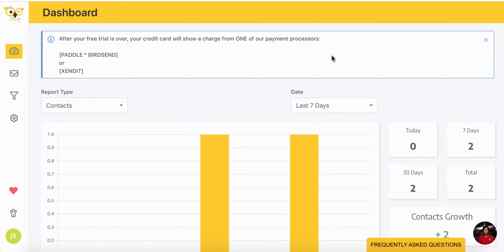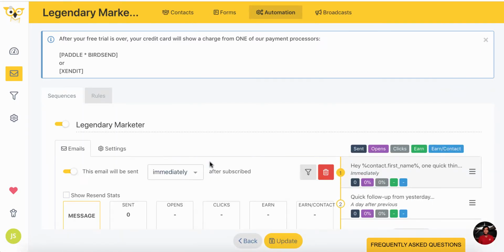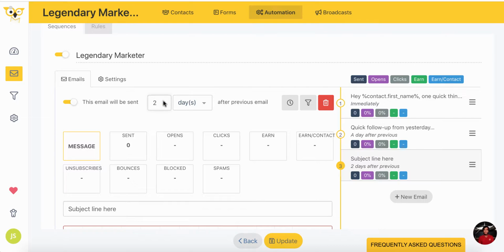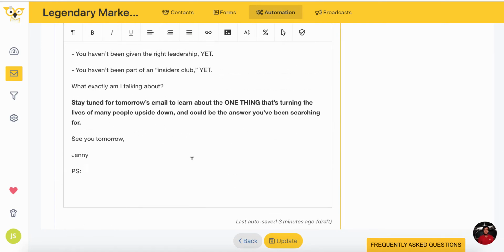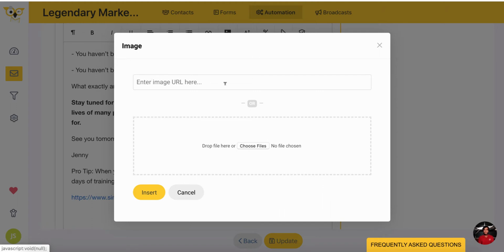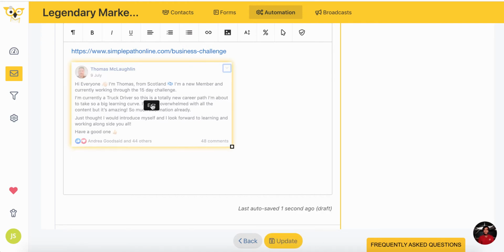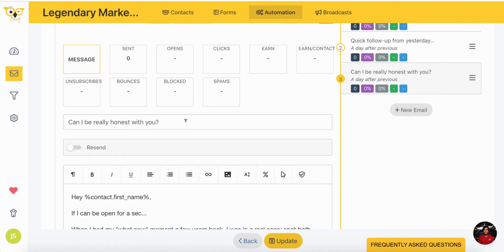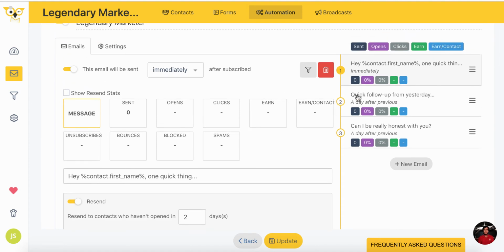Birdsend Tutorial - Adding Emails To A Sequence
If you would love to meet with like minds, find all of us hanging out

I am sure you will pick the accent (unfortunately!) but we are from Australia!

🌍 HOW LONG HAVE YOU LIVED ‘NOWHERE AND EVERYWHERE’?
We have been residents of nowhere and living everywhere since early 2013.

💸 HOW LONG HAVE YOU BEEN EARNING A ROAMING INCOME?
Jodie has been creating online incomes since 2008 (yes that’s a very long time!) and Nat more recently in 2013 when we decided to have no home base and travel full-time.

💰WHAT IS YOUR FAVOURITE WAYS TO CREATE YOUR INCOME?
We are both born teachers so it was a natural progression for us to create online courses where we could share our knowledge and experiences about house sitting and having a travel lifestyle.

🧐 WHY DID YOU CREATE THE ROAMING INCOME PROJECT?
After being asked how did we get started in house sitting, the second biggest question we have been asked over the years is how do we finance our travel lifestyle. We realised many people wanted to know how to create either a full-time income from the road, or at least some extra cash along the way to have great travel experiences. So the Roaming Income Project was born… and we are on a mission to help as many people as we can, become location independent and travel more!

WHAT PRODUCTS COULD HELP ME CREATE MY OWN ROAMING INCOME?
👩‍💻If you are not sure what type of income you want to create then the is perfect for you. Chock full of interviews, ideas and resources from travel lovers that have been earning their income from the road, it’s your one stop shop of possibilities.

🗺 If you want to incorporate making money from the road with an awesome travel lifestyle then the is exactly for you. It contains the Roaming Income Club as well. Nice!

👍And if you have digital or physical products already, are a coach, consultant, run e-commerce, or do affiliate marketing then this will totally change the game for you as a traveler, multiplying your income & your time… Get a free trial

flexjobs, digital nomad, 4 hour work week, 4 hour work week pdf, the 4 hour work week pdf, digital nomads jobs, digital nomad jobs, how to make 200 dollars in one day, 4 hour work week summary, nomad working, the 4 hour work week review, Digital Nomad meaning, make money from travel, work while traveling, 4 hour work week blog, fund my travel, work from anywhere in the world online, 4 hour work week amazon, i want to travel the world and get paid